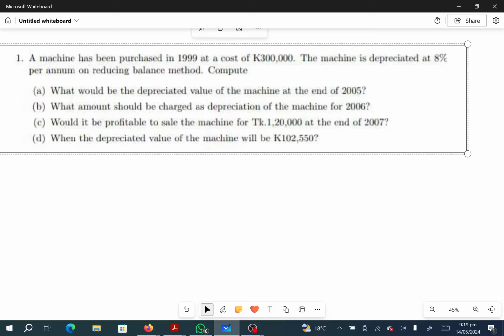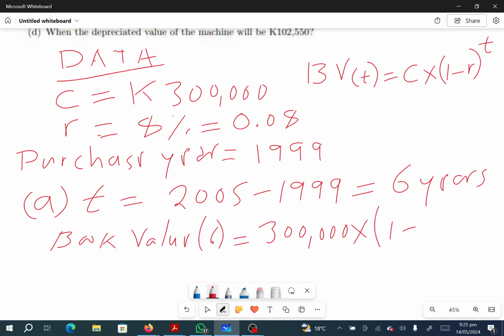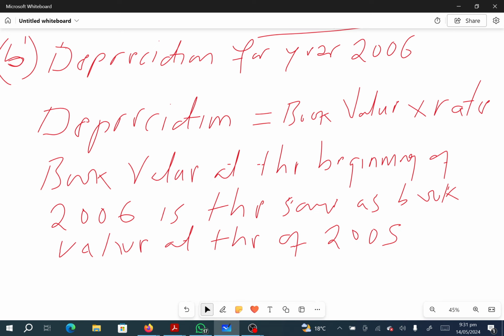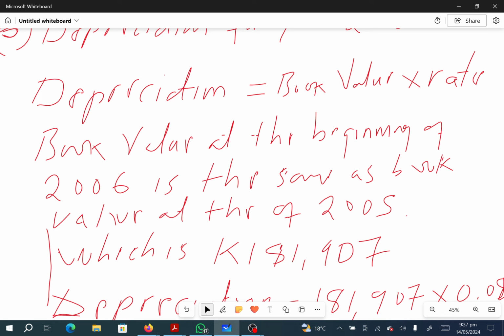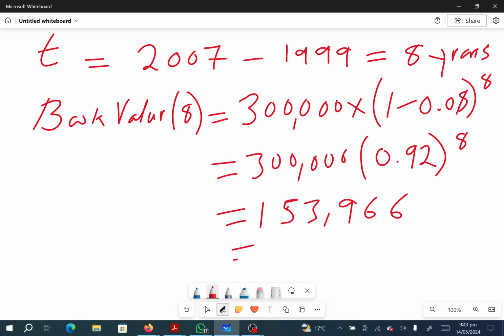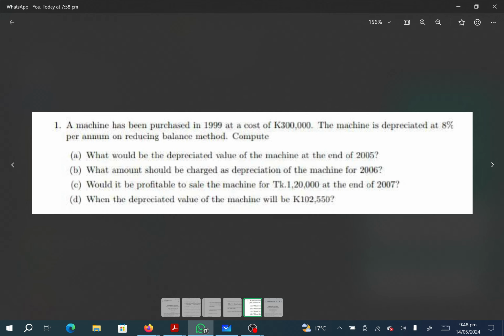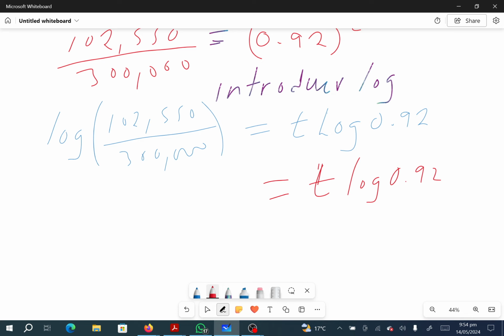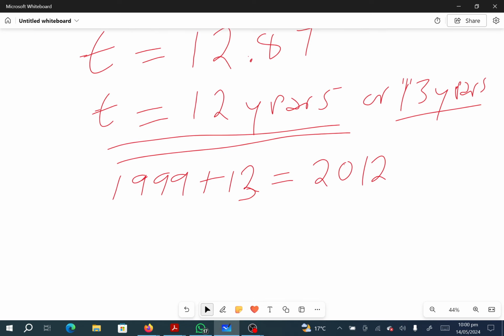DEPRECIATION Calculating the Scrap Value, Rate and Time in years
The video shows you how to calculate complex depreciation questions.
consider the following question:
A machine has been purchased in 1999 at a cost of K300,000. The machine is depreciated at 8%
per annum on reducing balance method. Compute
(a) What would be the depreciated value of the machine at the end of 2005?
(b) What amount should be charged as depreciation of the machine for 2006?
(c) Would it be profitable to sale the machine for Tk.1,20,000 at the end of 2007?
(d) Year when the depreciated value of the machine will be K102,550?